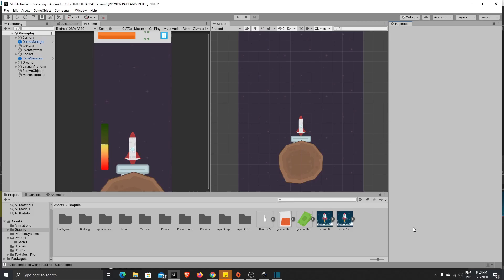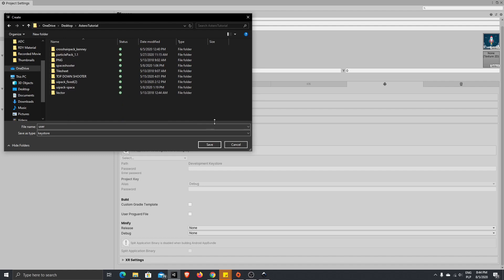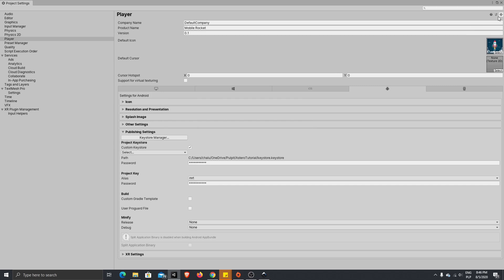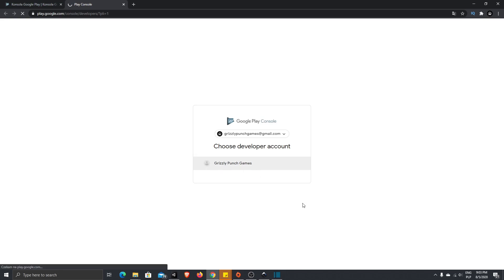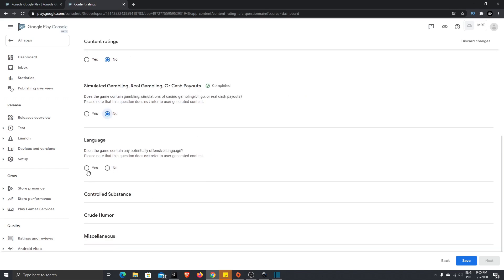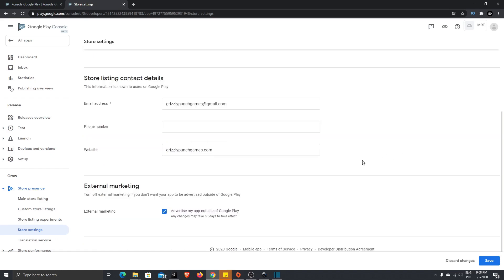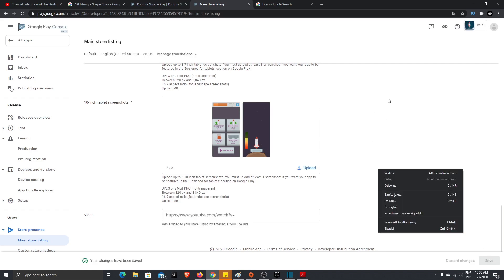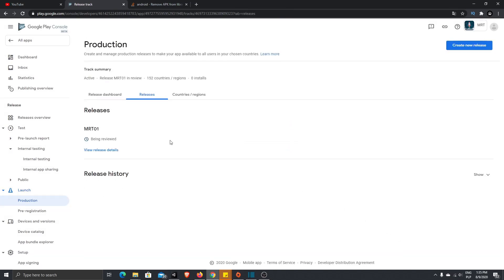Unity Mobile Game Tutorial - part 15 - Publishing on Google Play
Hi, In this episode i will show you how to export your game from unity to android, and then how to upload it on android store.